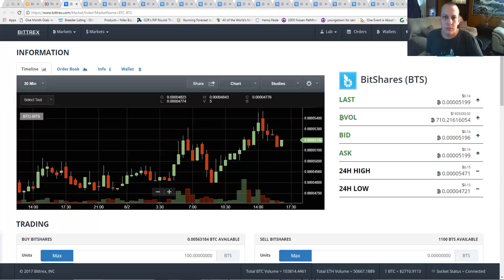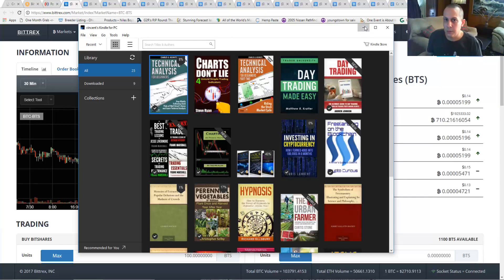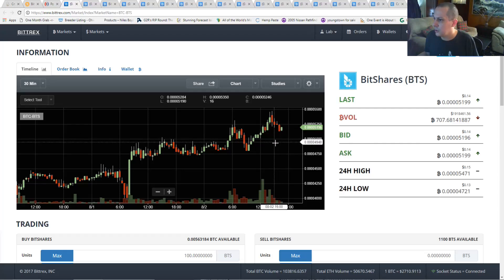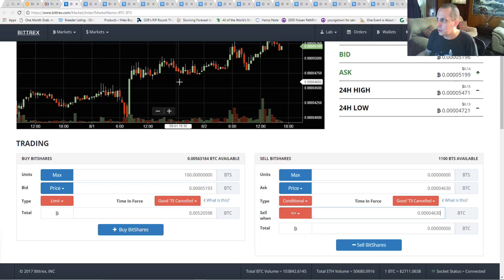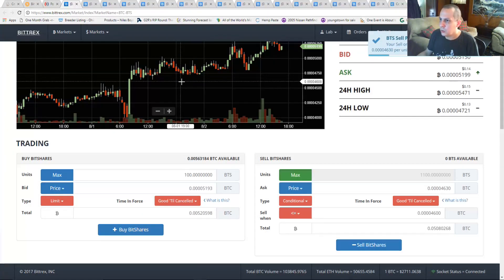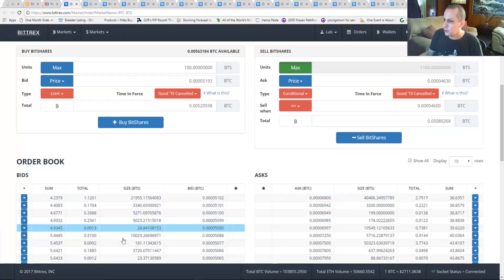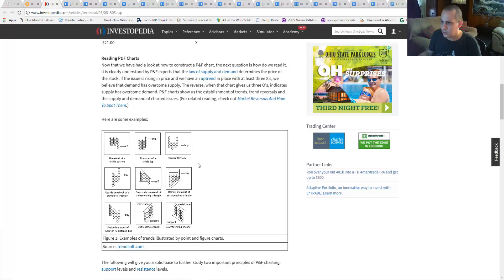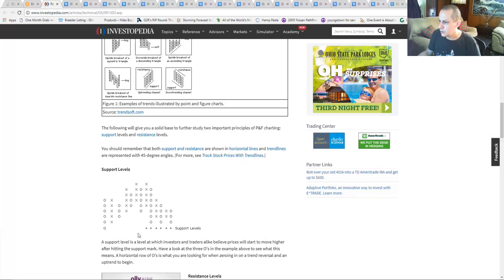How to Set a Stop Limit Sale or Stop Loss Sell Tutorial on Bittrex Crypto Currency Exchange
This is a video an altcoin trading tutorial on How to Set a Stop Limit Sale or Stop Loss Sell on Bittrex Crypto Currency Exchange

1K8bJ8bau8Vgkk2vyyvK7fJMF5zdfi6eTk
XoL93RtE5WhisAf6jAj9Kq13tYebGXwTBm
0x7414F72B35F7787B56d0CCE80c99213e45728f74
LcKWX768Fzo2KMqjPctuNTTNtDtzBySV8d
0x7414F72B35F7787B56d0CCE80c99213e45728f74

Top Cryptocurrency Exchange Altcoins I Trade and do technical analysis on Bittrex, Poloniex, Bitfinex, Kraken, Gemeni: